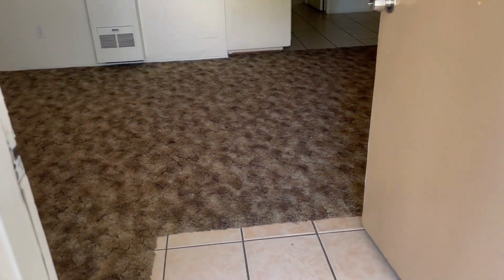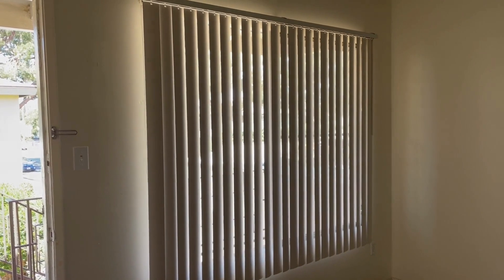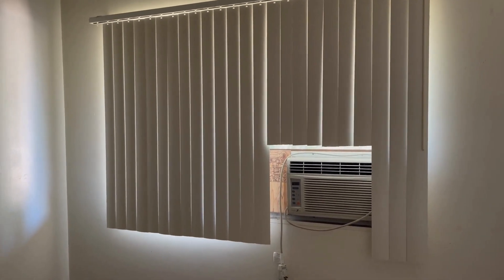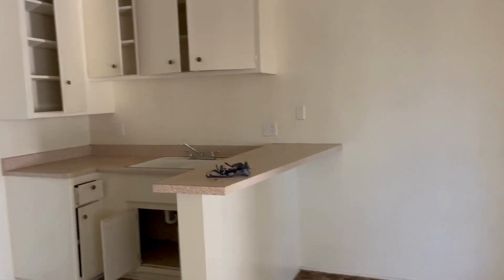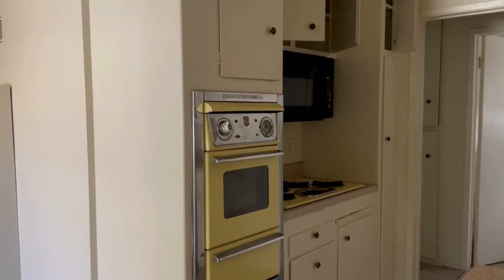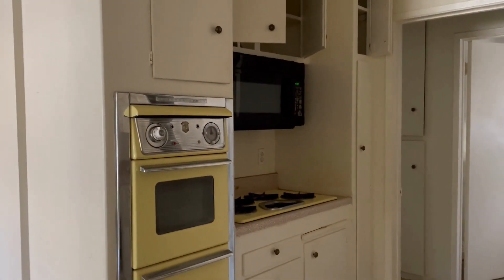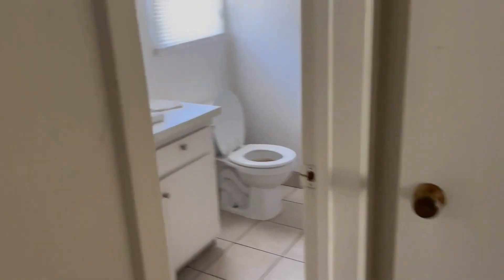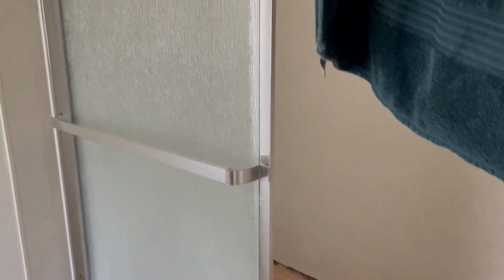Pre-Rehab Apartment Tour in Garden Grove, CA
We've received another vacancy at our newest property, Cellini, located in Garden Grove, CA. Watch along as our Director of Operations,  Nancy De Leone, walks us through this full rehab opportunity. Does anything in particular stick out as needing work to you?

Don't forget to hit like and follow to see more!